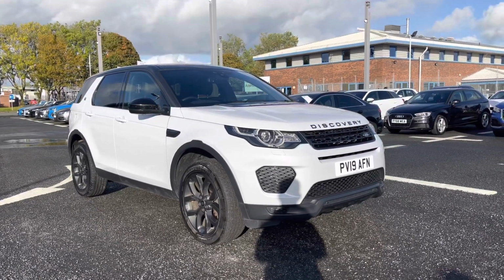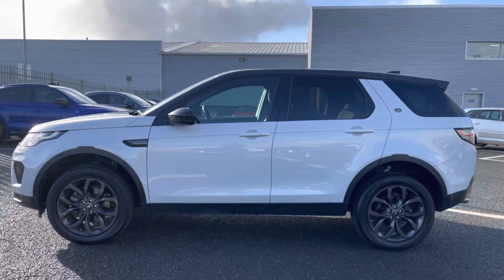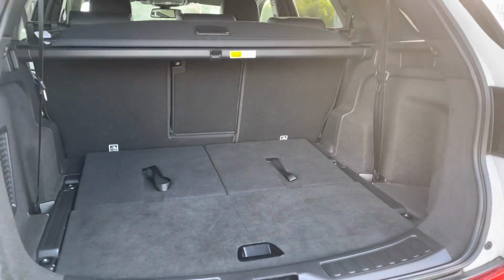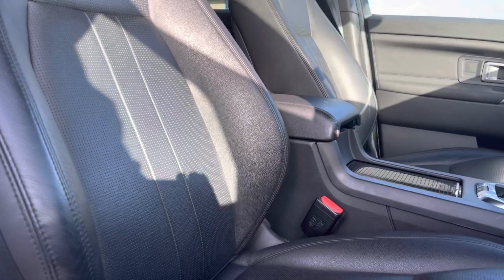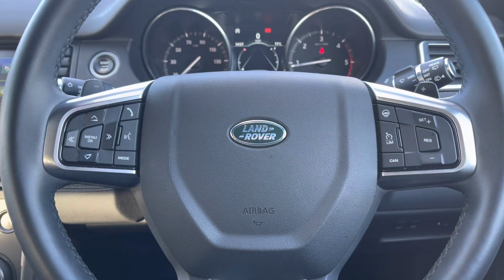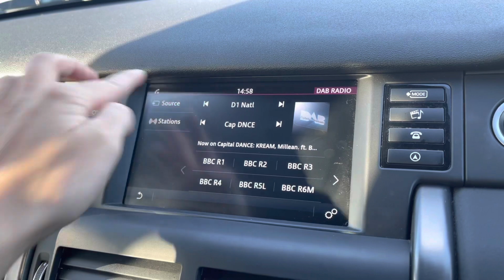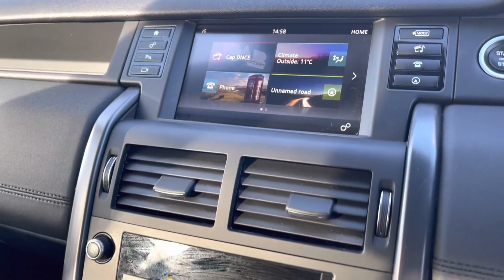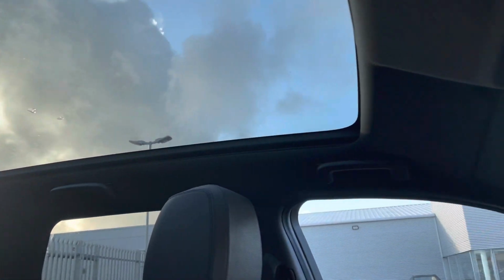Used Land Rover Discovery Sport Landmark | Carlisle Audi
Check out this used Land Rover Discovery Sport 2.0 TD4 Landmark Auto 4WD which is for sale at Carlisle Audi.

PV19AFN
13,314 miles
Diesel
Automatic

Features include:

Navigation
Panoramic Sunroof
Meridian Sound System
Rear Camera
7 Seats

Introduction: 0:00
Exterior: 0:09
Rear Seats: 0:51
Boot: 1:13
Interior: 1:59
How to get in touch: 4:59